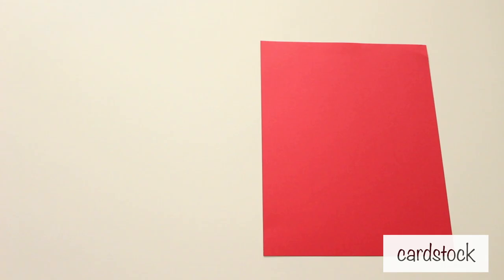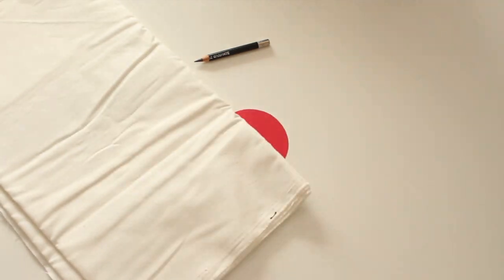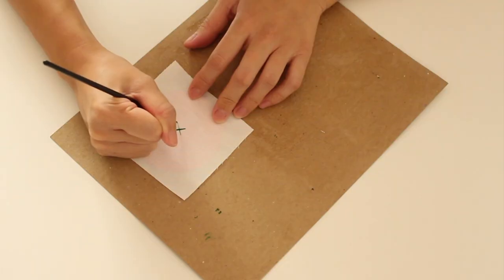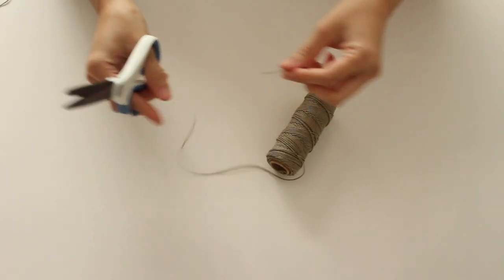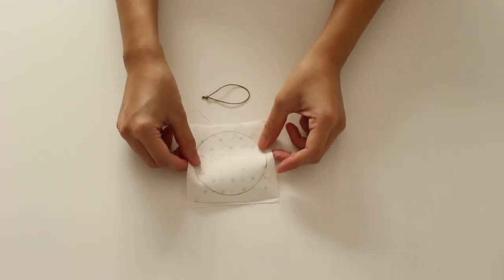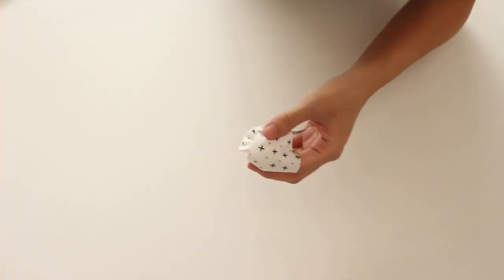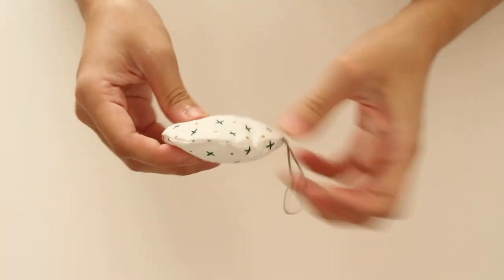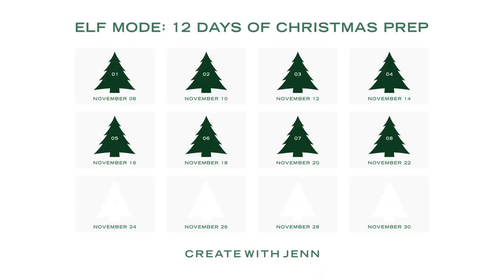Day 9 | DIY Painted Fabric Ornaments